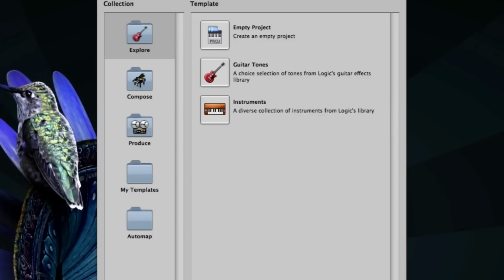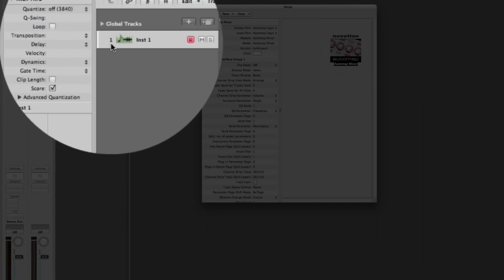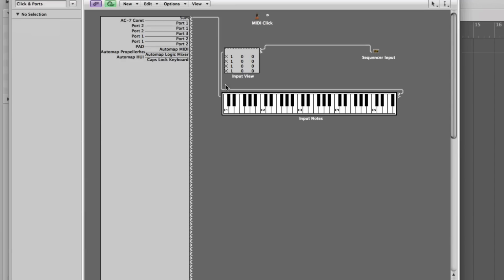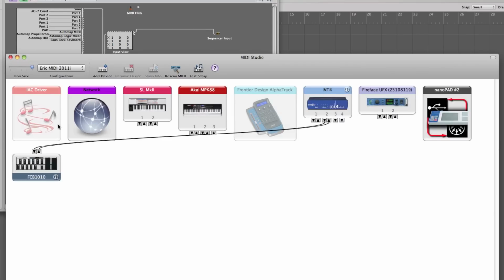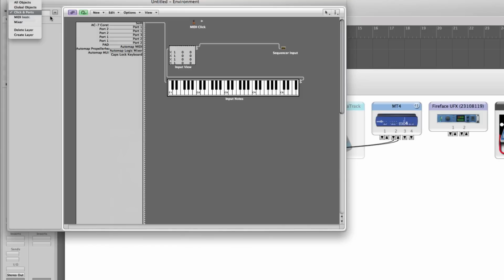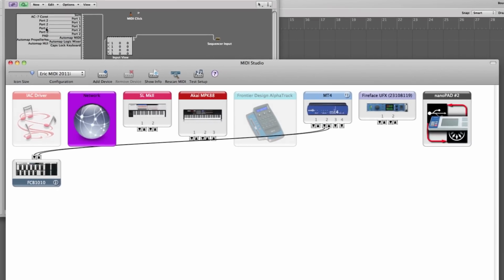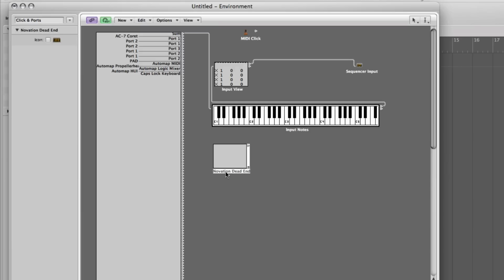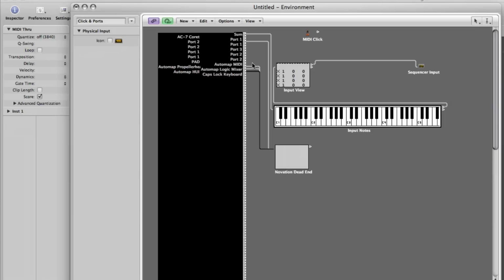01 Novation Automap 3.7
A tutorial on how to setup Automap 3.7 with the new Logic Mixer feature in Apple Logic Pro 9.